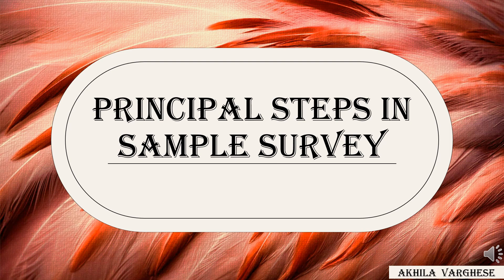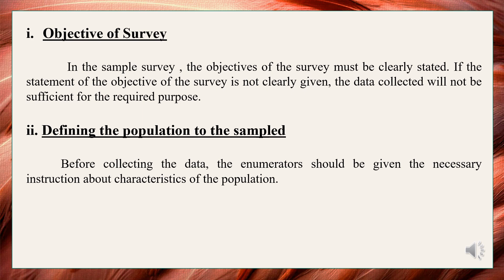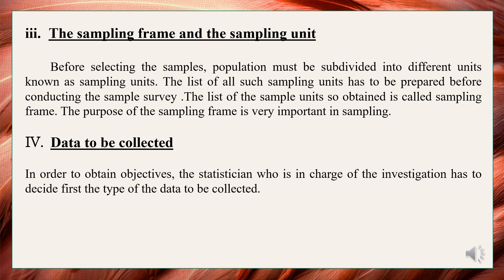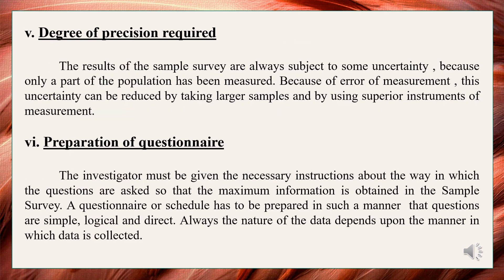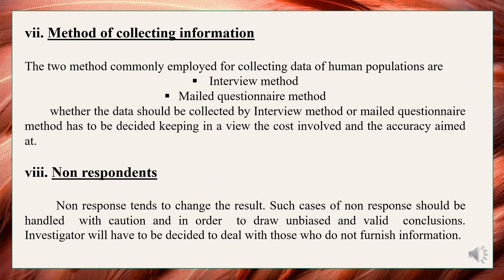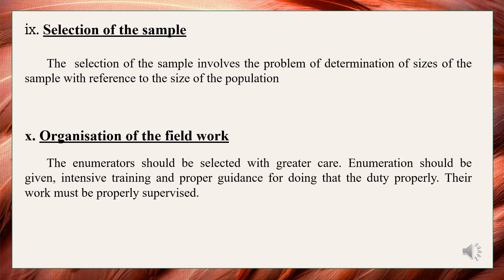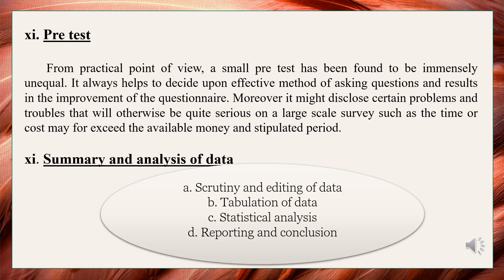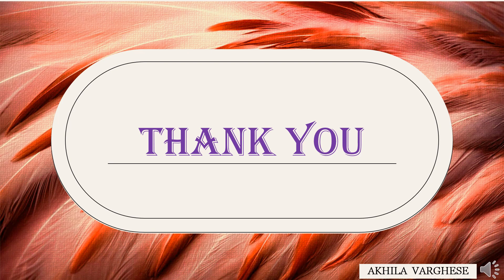PRINCIPAL STEPS IN SAMPLE SURVEY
Sample survey represent partial enumeration of the population .There are certain steps in sample survey.